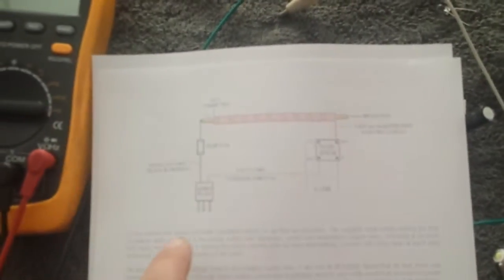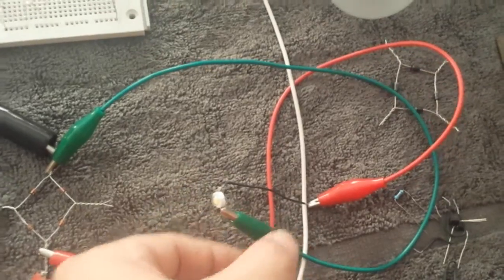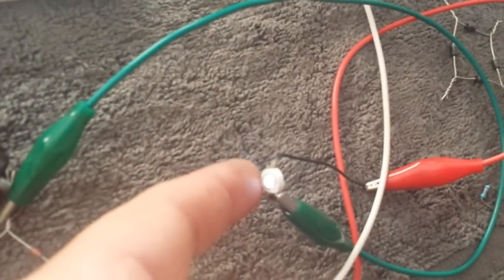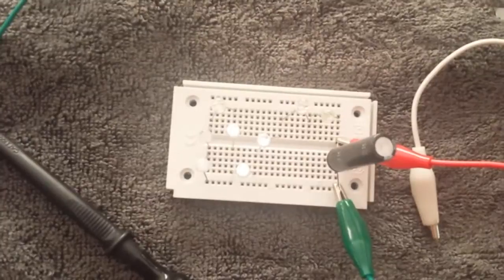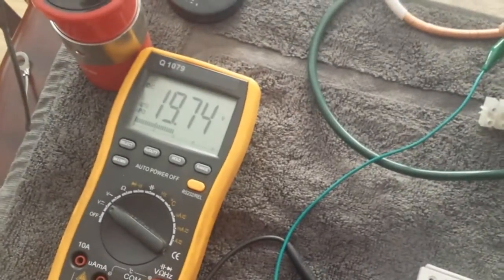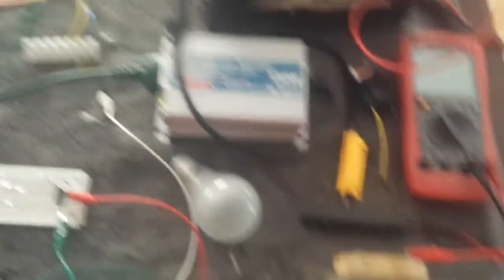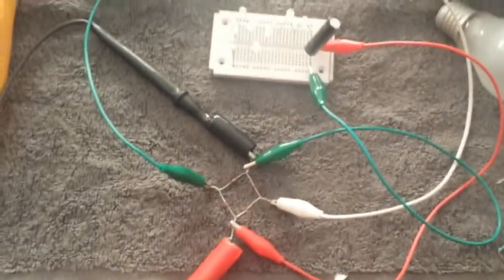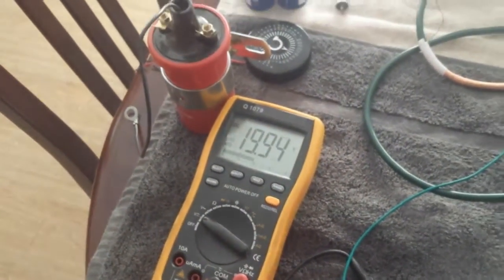Lorrie Matchett, Jes Ascanius & Alexkor Basic Replication and Inverter test with unusual observation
Lorrie Matchett, Jes Ascanius & Alexkor Basic Replication and inverter test with unusual observation of battery behavior. See PJKBook.pdf v26.8 chapter 3-62, page 248.